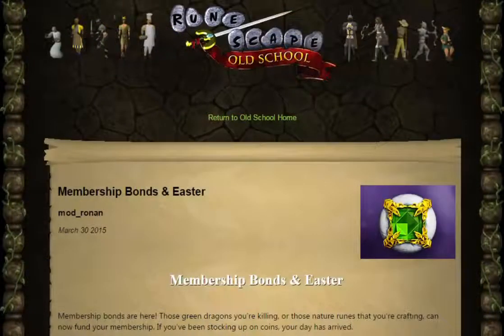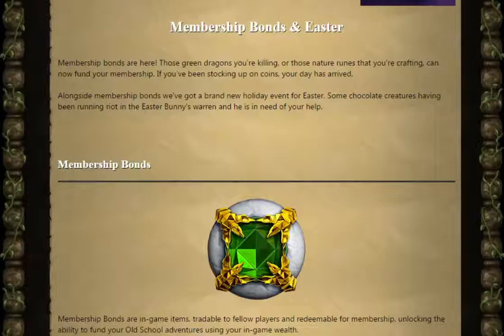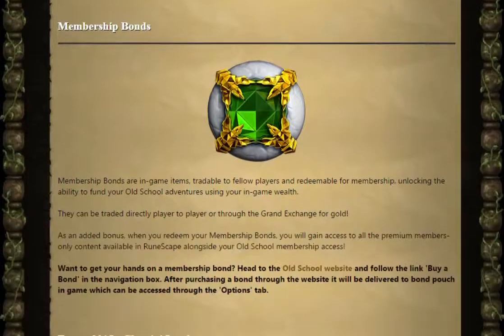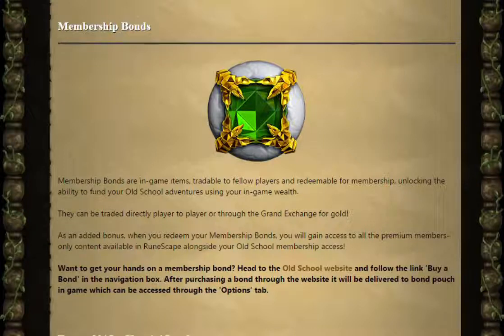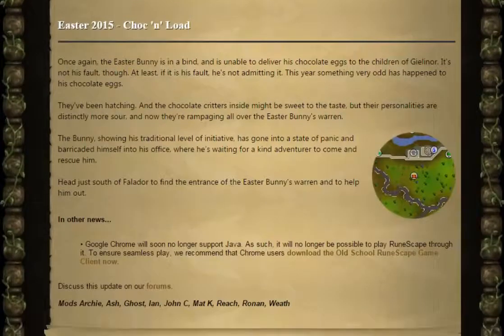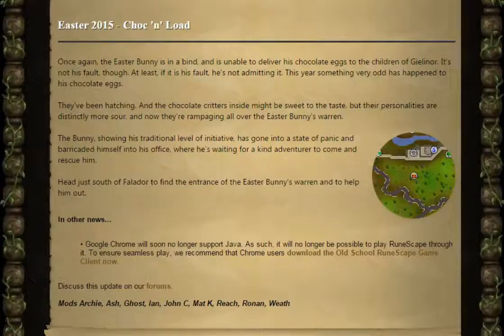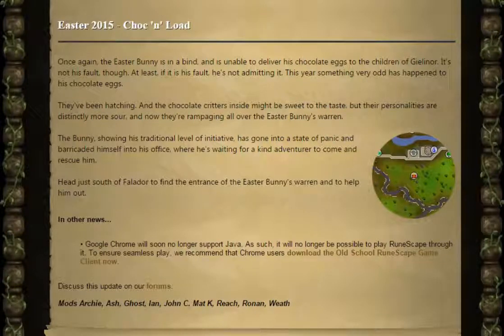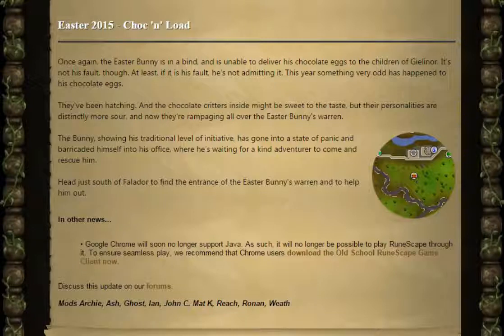2007 RuneScape - Membership Bonds & Easter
Old School RuneScape has now introduced Membership Bonds to allow players to buy membership with in-game wealth, the downside is that players can buy in-game wealth with their real wealth. Also the 2015 Easter Event has been released.